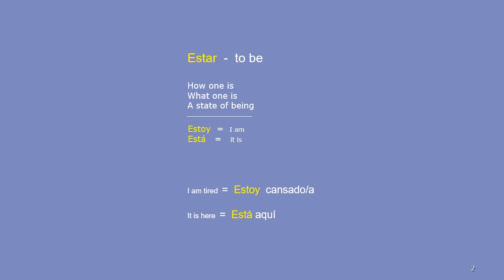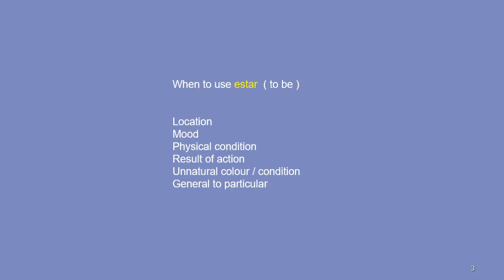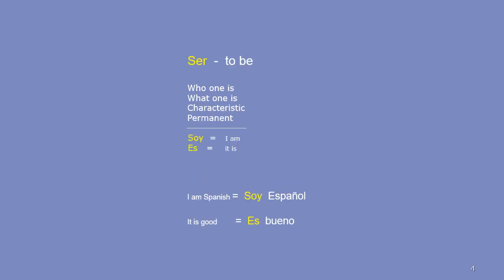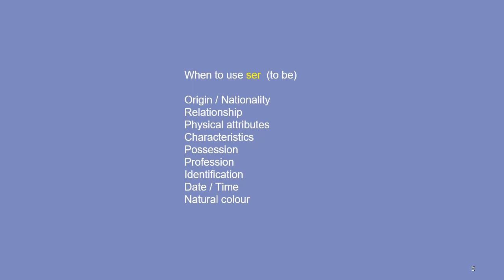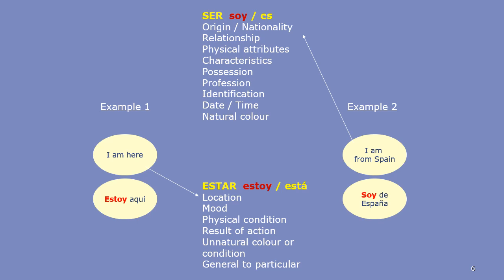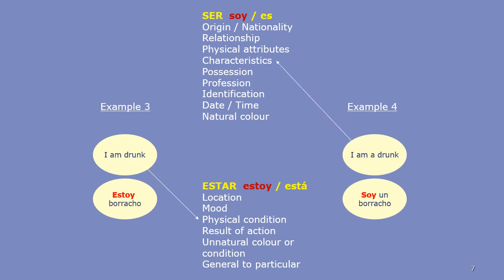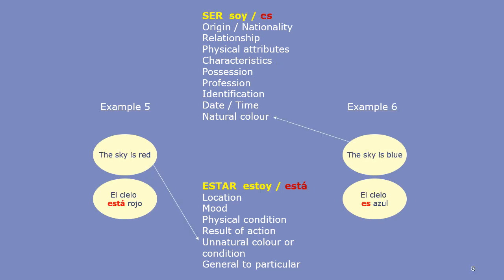SER vs ESTAR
Ser or Estar ... To be or To be?
Hi Guys
Our Comprende Spanish for beginners foundation course is now available to purchase as a 6/12 month subscription
We hope you enjoy the first presentation and it will give you a taste of what is to come. We are sure you will progress rapidly.

Learning Spanish as a Brit, Ser vs Estar is a major stumbling block.
So what’s the difference between these two ways of being?
When should you use ser and when is estar more appropriate?
This short video helps our students to come to grips with the two Spanish verbs Ser and Esaar, to be.
Comprende Online hopes this will shine some light on this area for you.